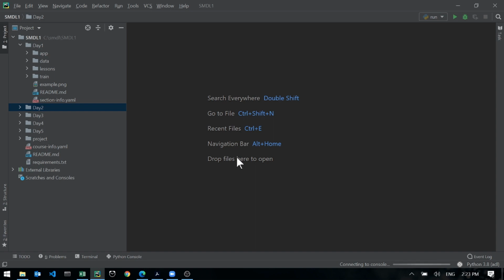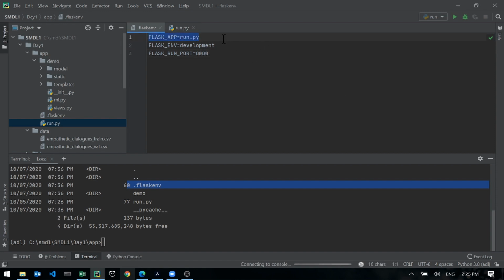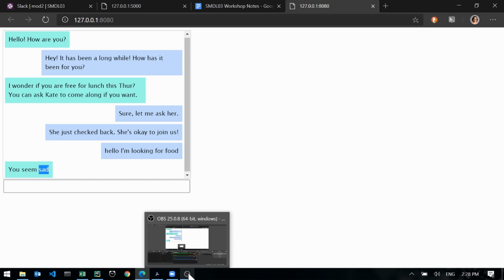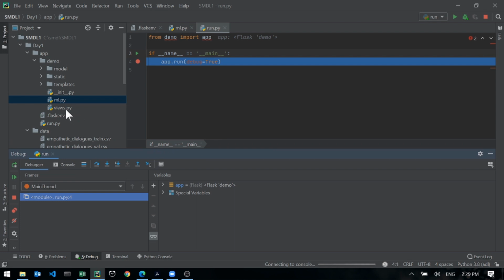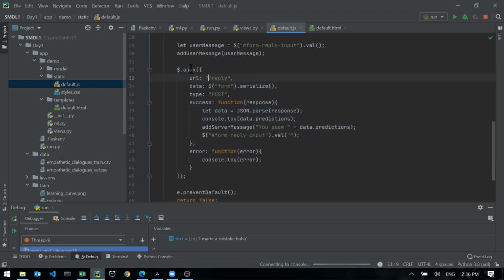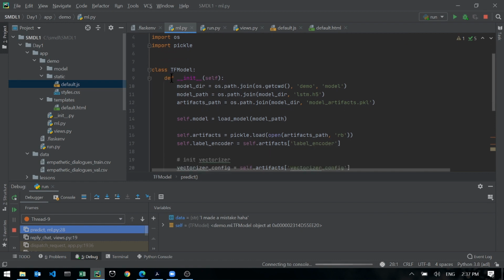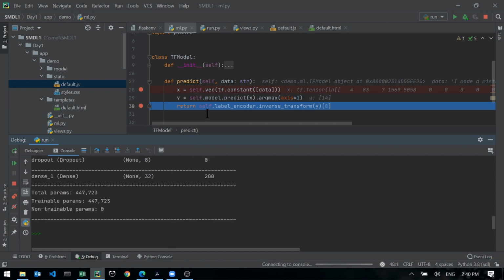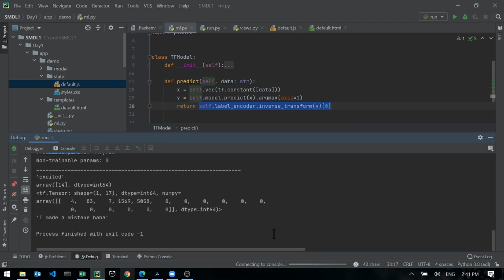Debugging a Flask app for SMDL Workshops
Walks through how to run Day1's Flask app, and how to debug.